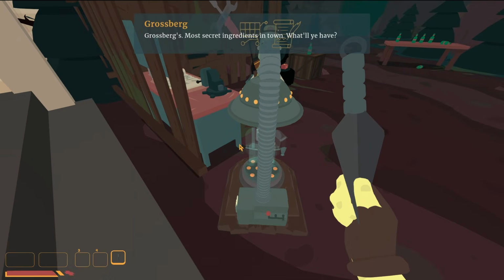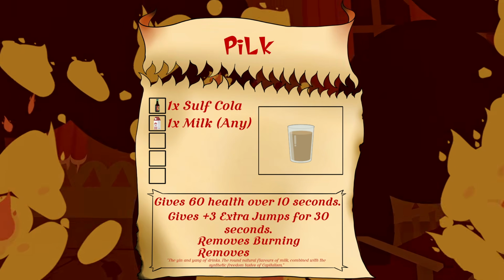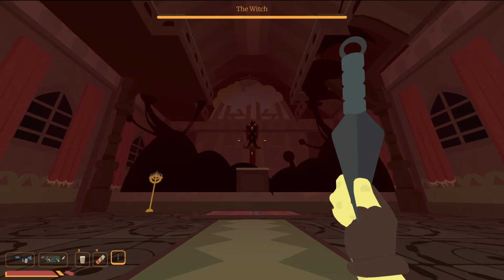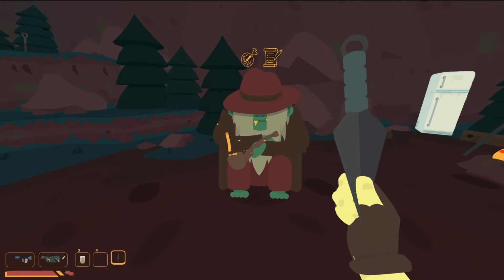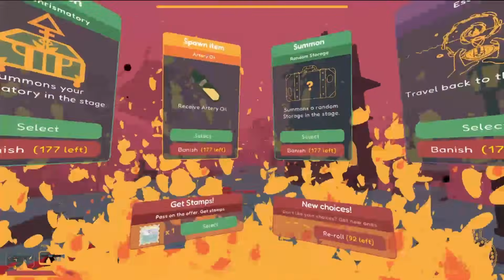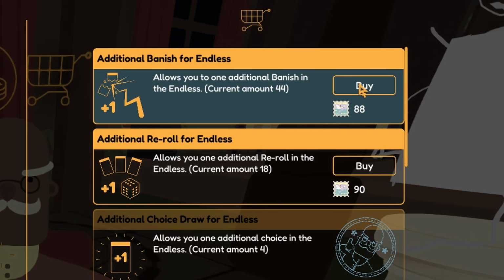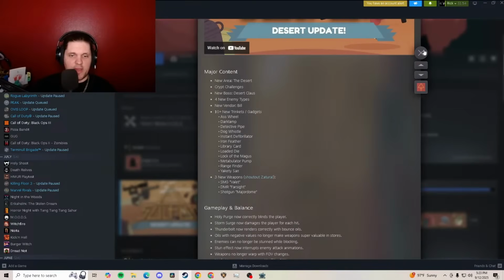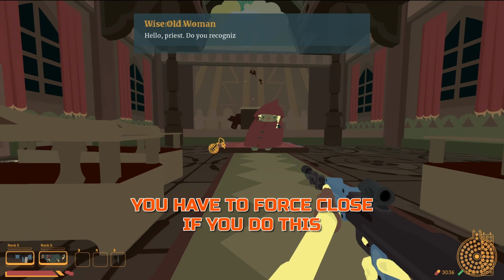A Guide to SULFUR’s Best Exploits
A guide to the strongest, strangest and funniest SULFUR exploits. Make sure you do them while you can, because the Perfect Random will surely patch them out eventually.

0:00 (Intro)
0:34 (Level Skips)
4:54 (Blood of the Earth Mother)
5:43 (Change Holoreality Projector Vendor)
6:19 (Endless Vendor Bug)
8:20 (Banned Oils)
9:50 (Dupe Glitch)
13:49 (Invincible Toilet)
14:45 (Outro)